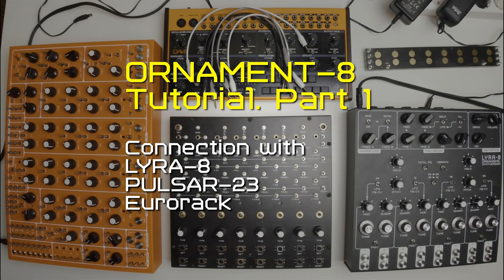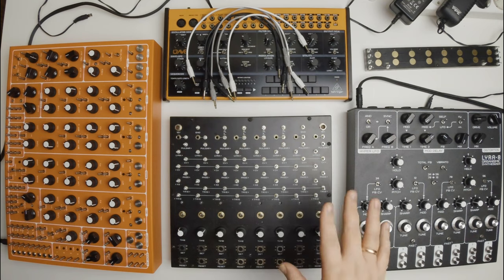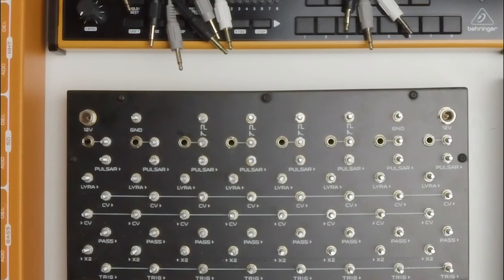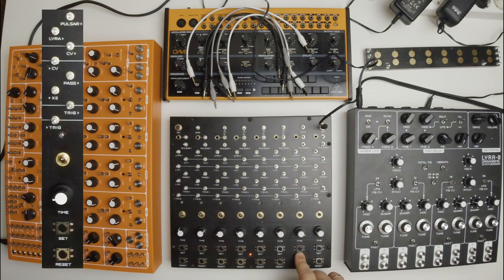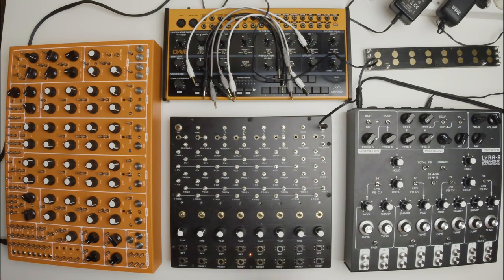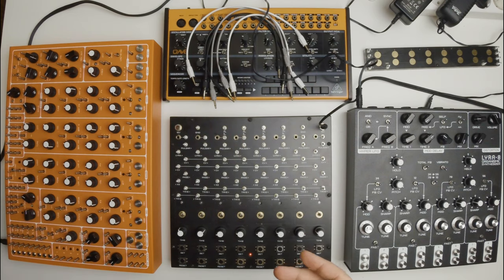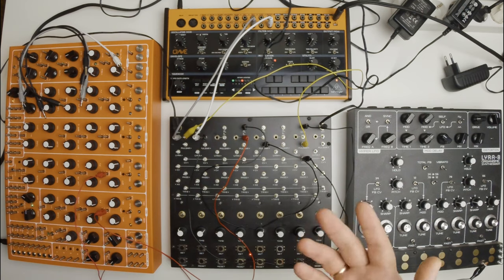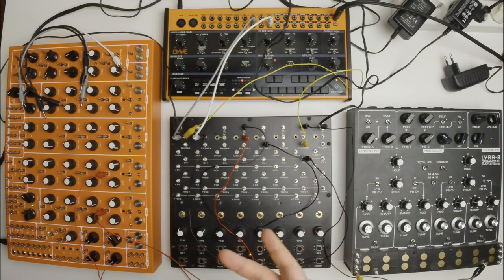ORNAMENT-8 Tutorial Part 1 (basic connection)